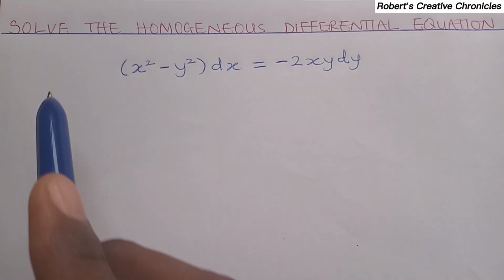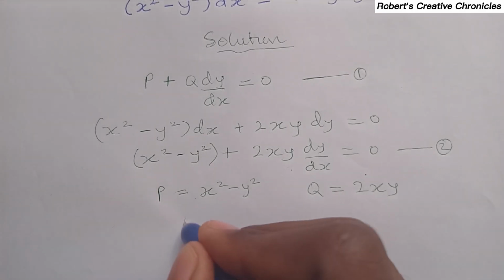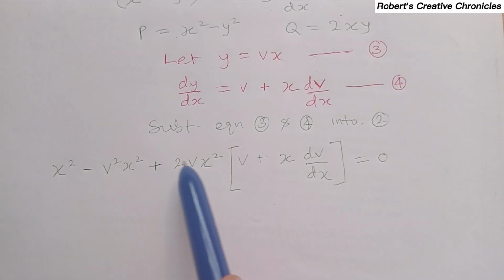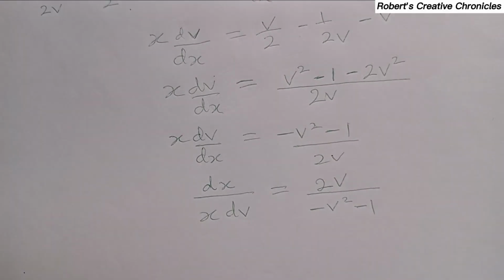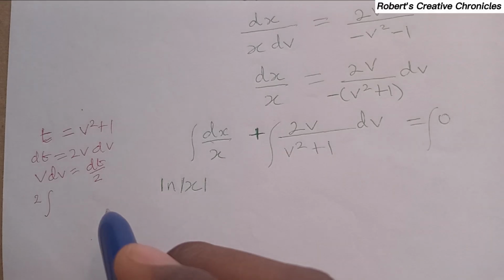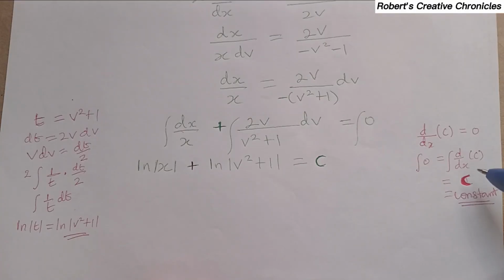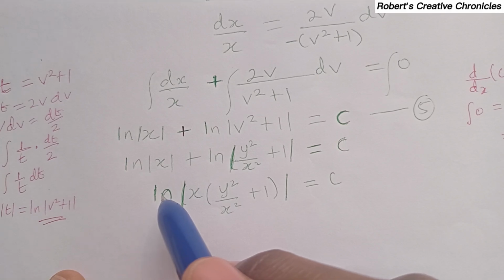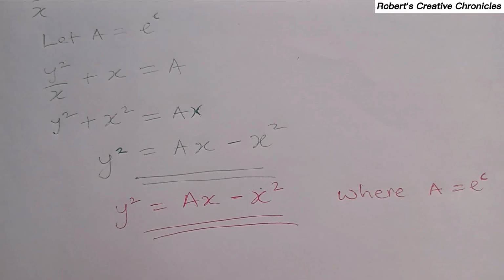How to solve a homogeneous differential equation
This video teaches about how to solve a homogeneous differential equation